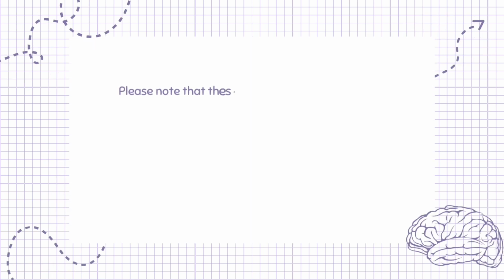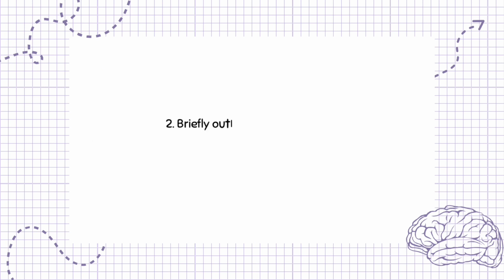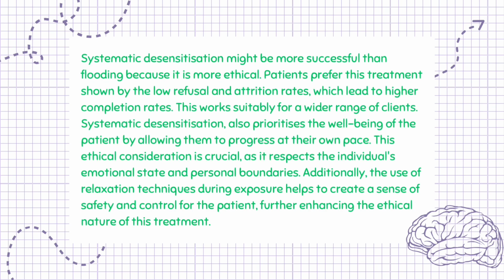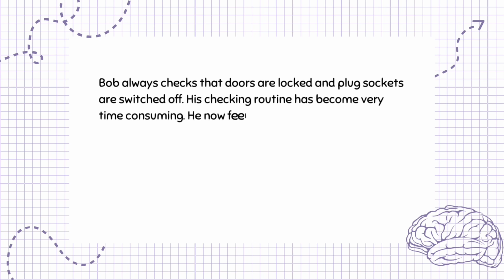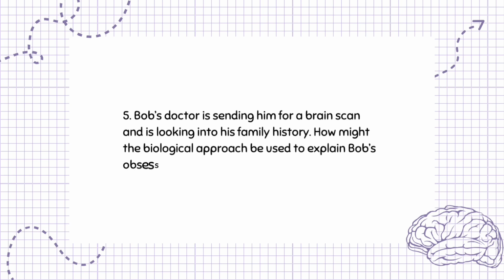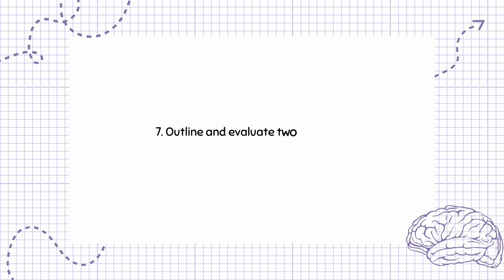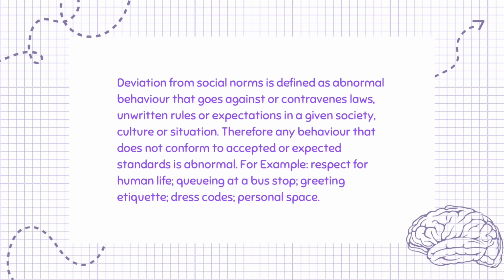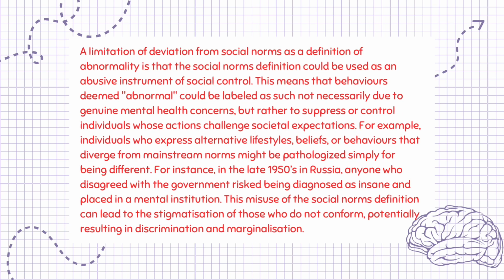AQA ALEVEL PSYCHOLOGY - Past Papers: AS 2017 Paper 1 Exampler Answers For Psychopathology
In this video we will be looking at AQA AS Psychology 2017 Paper 1 Exampler Answers For Psychopathology, which you need to know for AQA Alevel Psychology. I hope you enjoy this video and find it helpful.